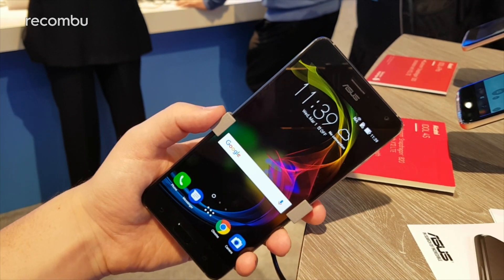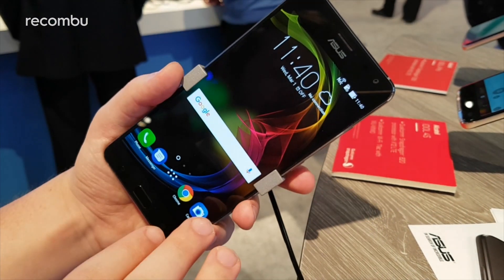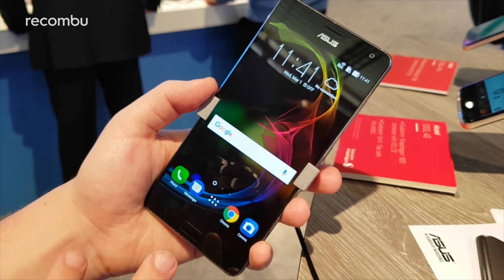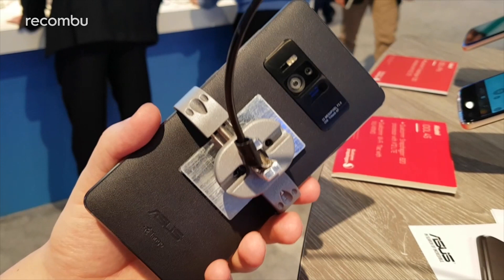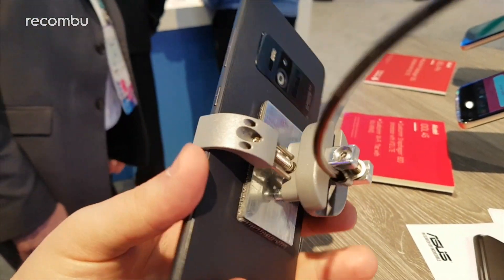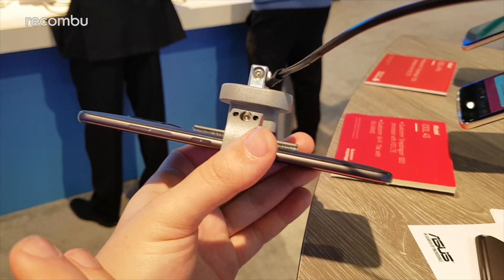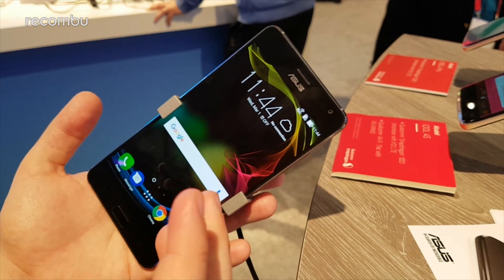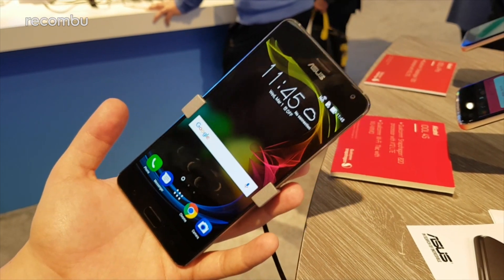Asus Zenfone AR hands-on review: All the realities!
Asus Zenfone AR hands-on review: Asus unveiled the Zenfone earlier this year at CES 2017, but we were able to get hands-on with it at Mobile World Congress.

As its name suggest the Zenfone AR has the stones to offer a powerful augmented reality experience through a partnership with Qualcomm and Google's Project Tango. What's more it also serves as one of the first Daydream VR-compatible smartphones too.

NOTE: This phone features a Super AMOLED display, as opposed to an IPS LCD panel as was stated in this video.

Read the full Asus Zenfone AR hands-on review on Recombu.com: Coming soon